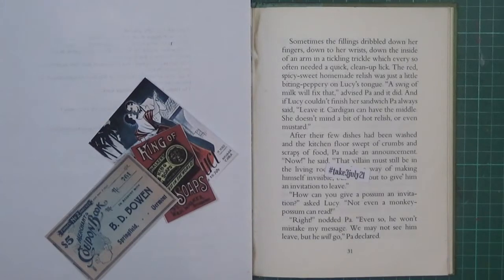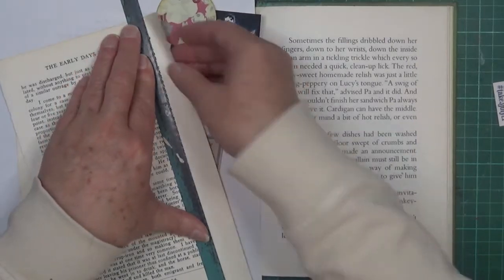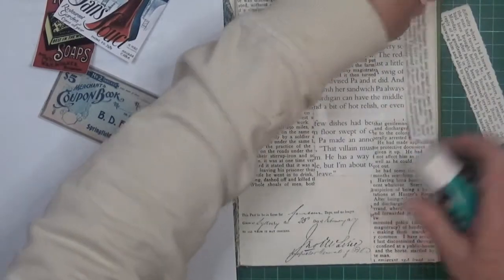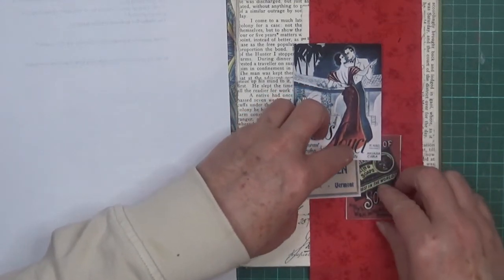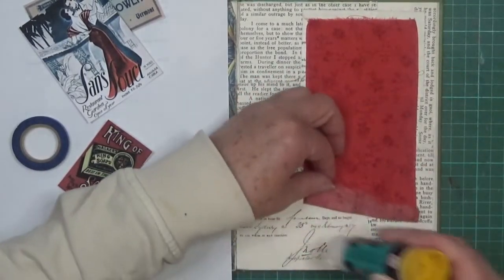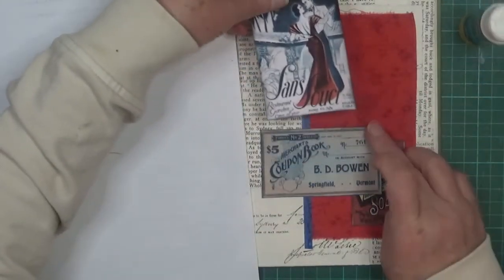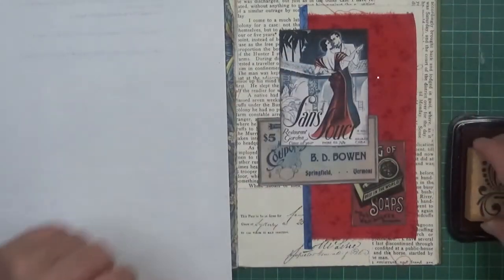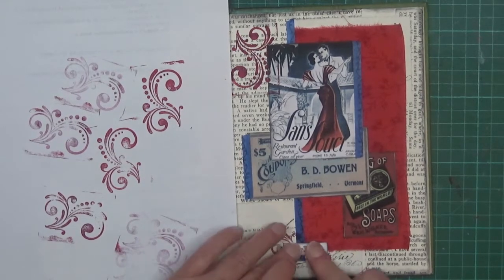Take3July Collage Margarete Miller Prompts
Please join me for the Take3july collage using the 3 images provided by Margarete Miller.
Margarete Miller’s Links

Mighty Network
The Collage Art Collective

My Contact & Social Media Details
Sue Luck
Beaconsfield  3807
Victoria   Australia

Sue